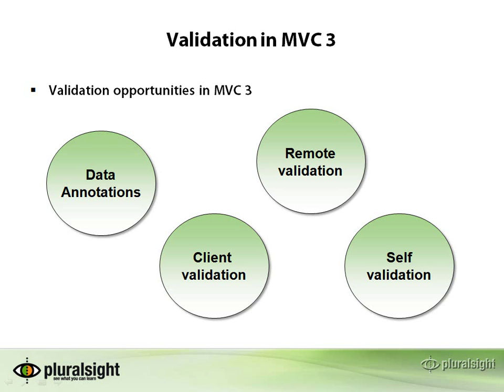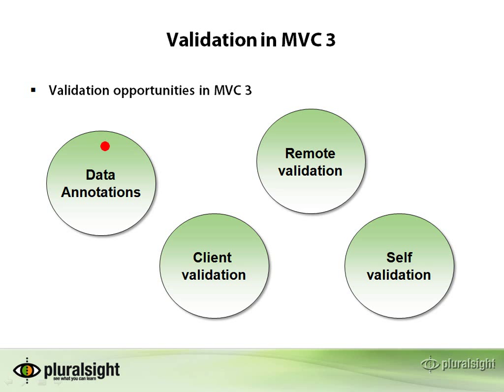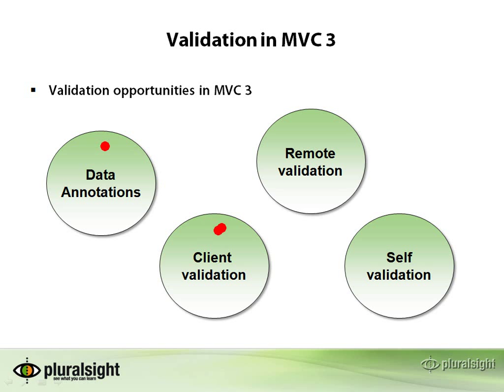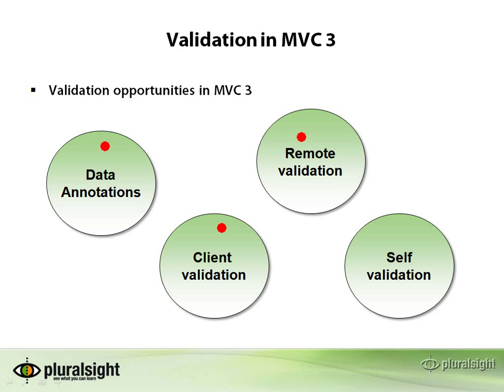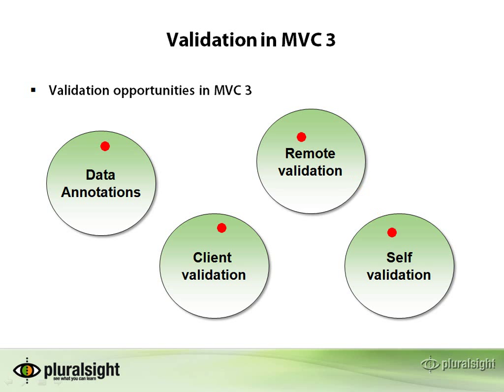0402 ASP NET MVC 3 Fundamentals Models Validation in MVC3